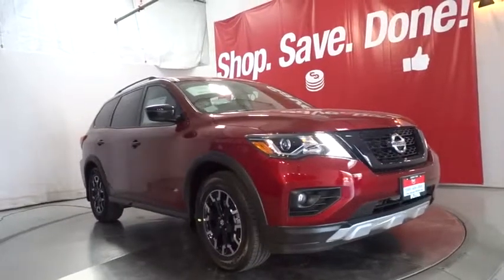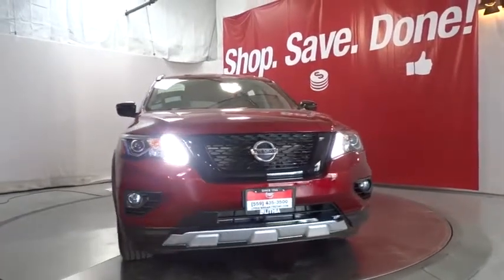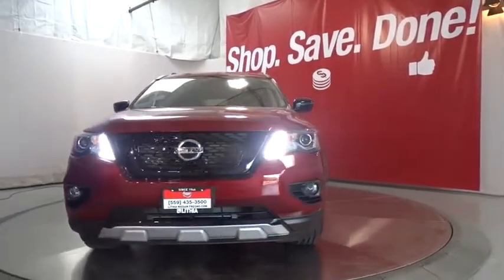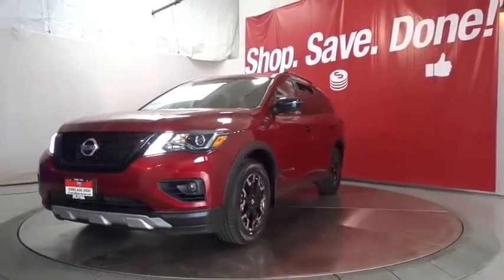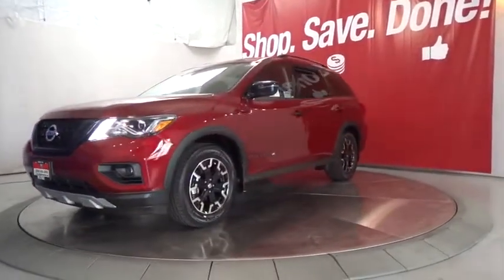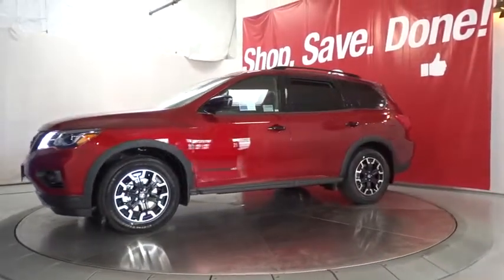2019 Nissan Pathfinder Fresno, Bakersfield, Modesto, Stockton, Central California KC619218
SCARLET EMBER T New 2019 Nissan Pathfinder available in Fresno, California at Lithia Nissan of Fresno. Servicing the Bakersfield, Modesto, Stockton, Central California area.
2019 Nissan Pathfinder FWD SV - Stock#: KC619218 - VIN#: 5N1DR2MN0KC619218

Heated Seats, 3rd Row Seat, Navigation, Dual Zone A/C, Blind Spot Monitor, Brake Actuated Limited Slip Differential, Rear Air, Alloy Wheels. EPA 27 MPG Hwy/20 MPG City! SV trim, SCARLET EMBER T exterior and Rock Creek interior CLICK NOW! KEY FEATURES INCLUDE: Third Row Seat, Rear Air, Back-Up Camera, Satellite Radio, iPod/MP3 Input, CD Player, Aluminum Wheels, Dual Zone A/C, Blind Spot Monitor, Brake Actuated Limited Slip Differential, Cross-Traffic Alert. Rear Spoiler, MP3 Player, Privacy Glass, Keyless Entry, Steering Wheel Controls. OPTION PACKAGES: SV ROCK CREEK EDITION TECHNOLOGY PACKAGE Heated Steering Wheel, NissanConnect Services Powered by SiriusXM, Heated Front Cloth Seats, NissanConnect w/Navigation & Services, SiriusXM Traffic, Heated Outside Rearview Mirrors. Nissan SV with SCARLET EMBER T exterior and Rock Creek interior features a V6 Cylinder Engine with 284 HP at 6400 RPM*. EXPERTS CONCLUDE: Edmunds.com explains The Pathfinder manages to find the middle ground quite well with a torquey engine and friendly daily driving dynamics.. Great Gas Mileage: 27 MPG Hwy. MORE ABOUT US: Lithia Nissan of Fresno sells new and used Nissan cars, Nissan trucks & Nissan SUVs in Fresno, CA. We have a strong and committed sales staff with many years of experience satisfying our customers' needs. Feel free to browse our inventory online, request more information about vehicles, set up a test drive or inquire about financing! Horsepower calculations based on trim engine configuration. Fuel economy calculations based on original manufacturer data for trim engine configuration. Please confirm the accuracy of the included equipment by calling us prior to purchase.